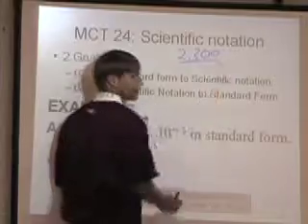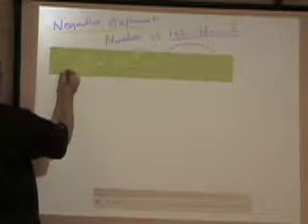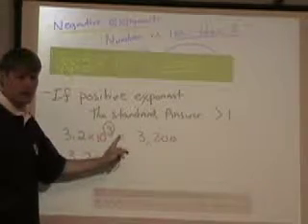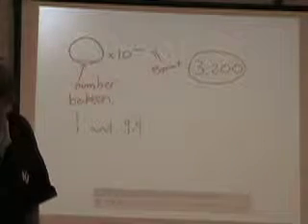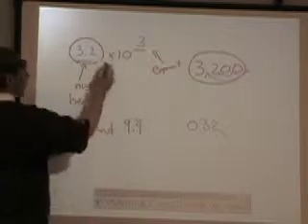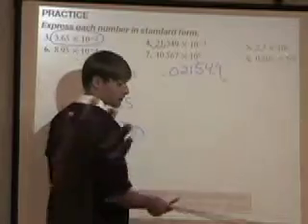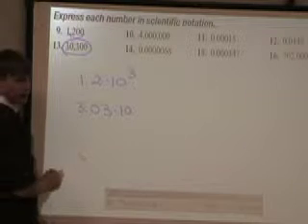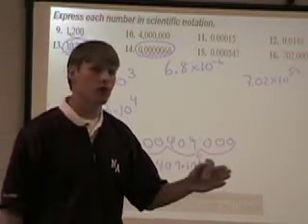Scientific Notation video